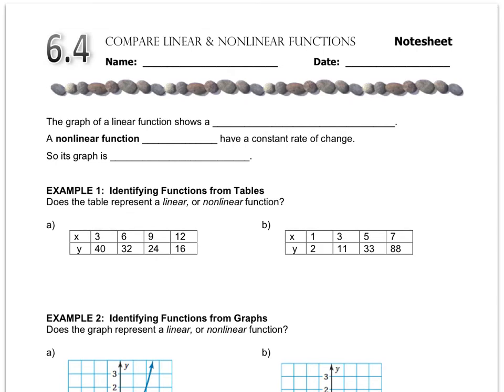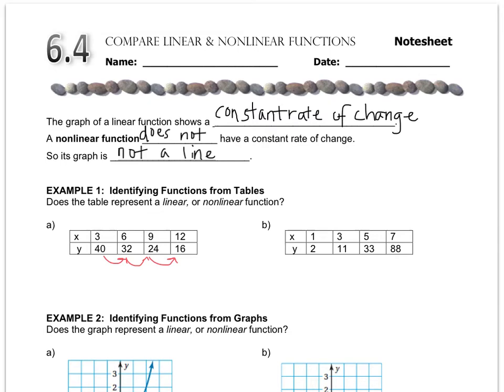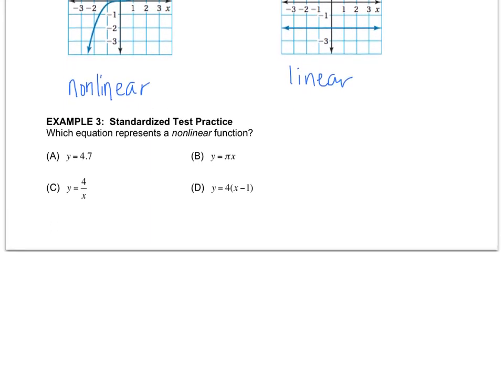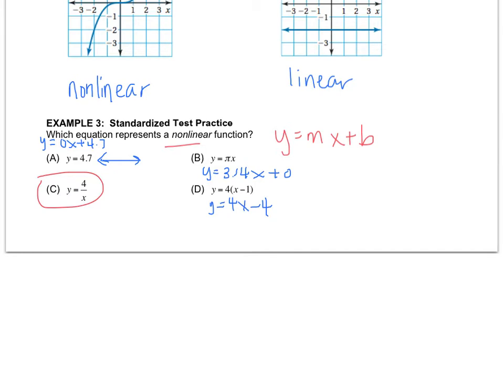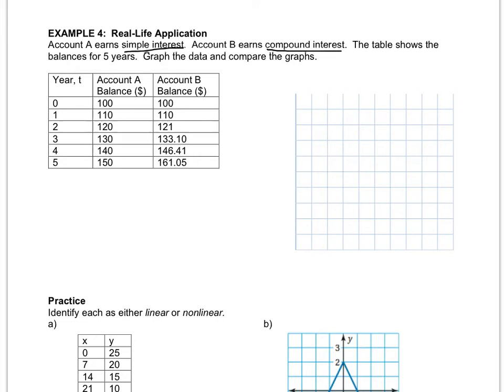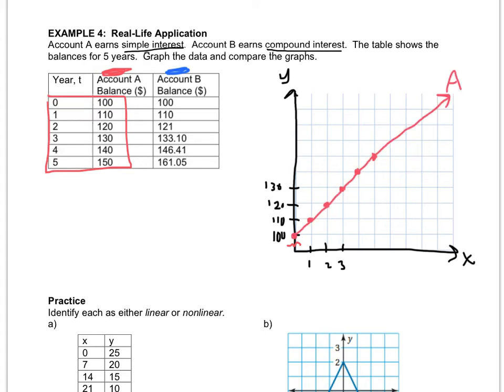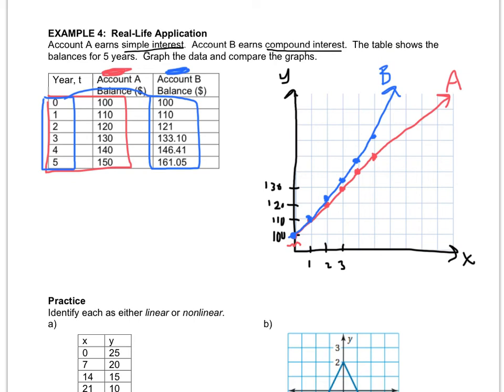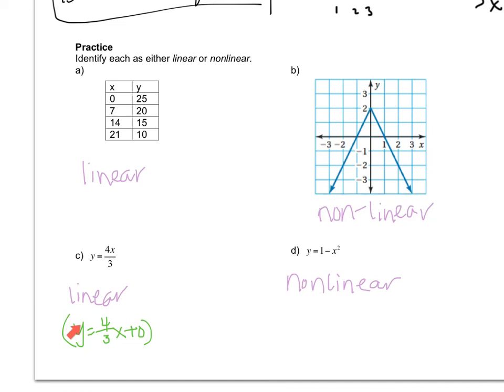Math 8 - 6.4 Compare Linear and Nonlinear Functions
Math 8 - 6.4 Comparing Linear and Nonlinear Functions